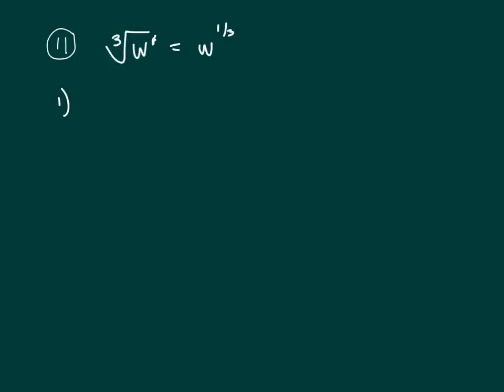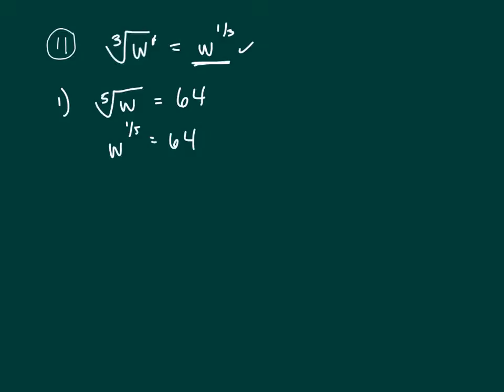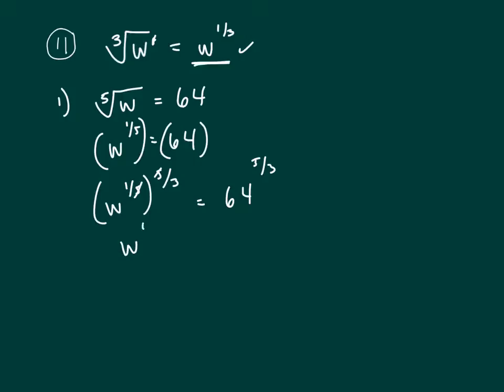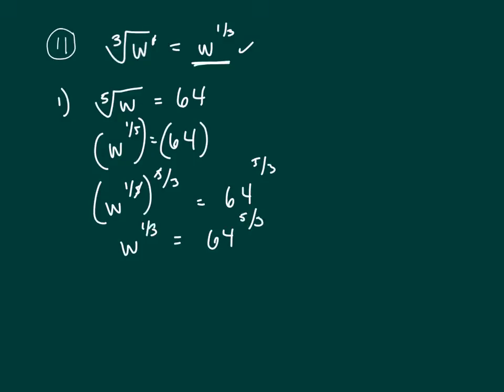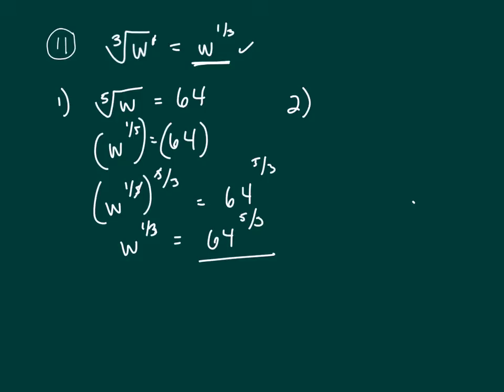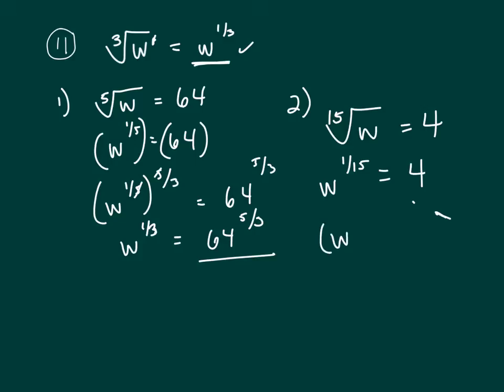11 DS 2016 q and v